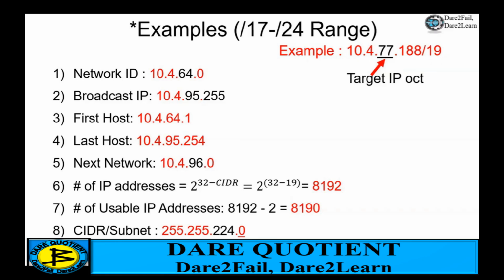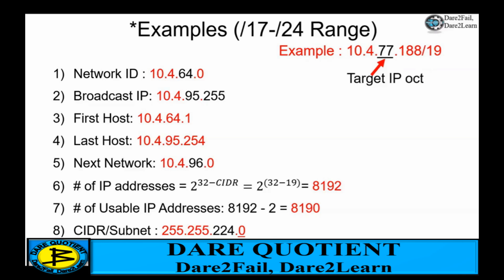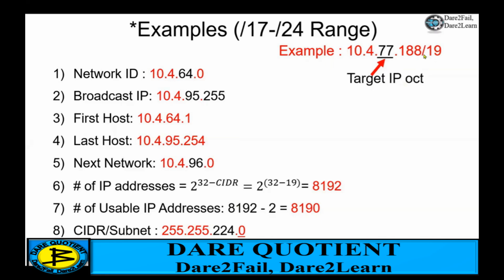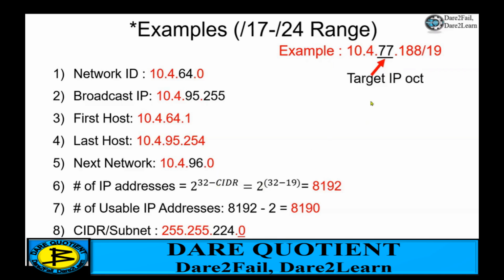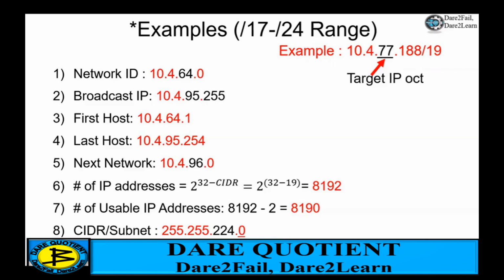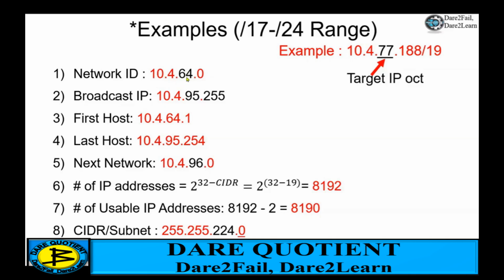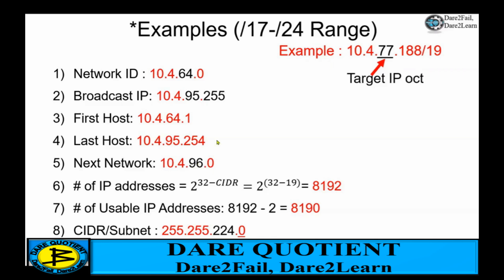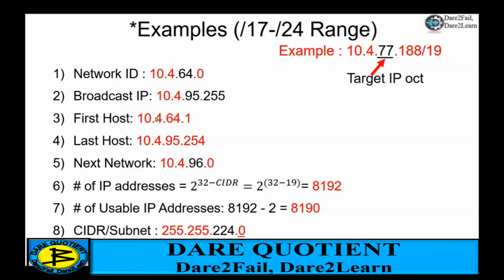Subnetting Example 4 | Networking Fundamentals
Solving another subnetting example as it relates to cloud computing and networking to facilitate understanding of the concept.